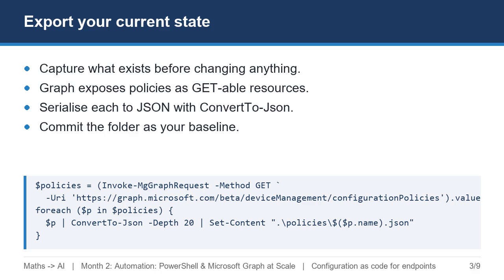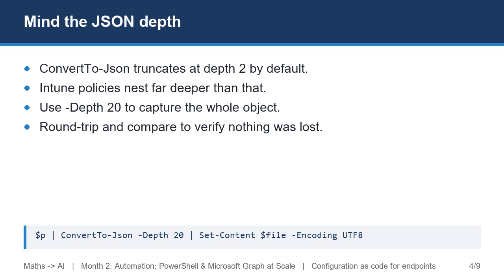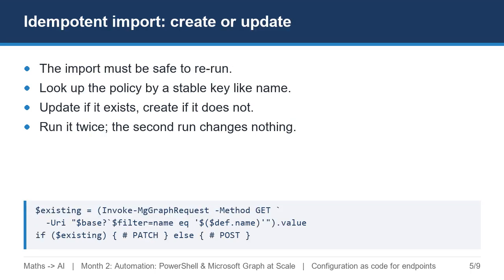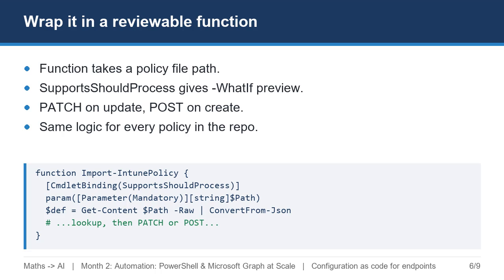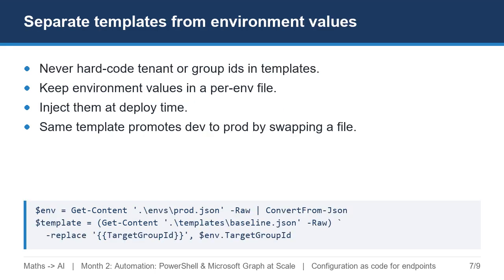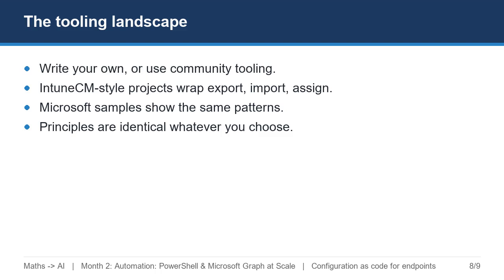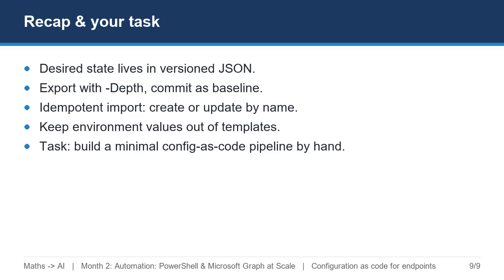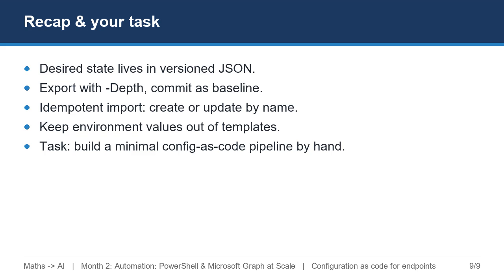ht2 l05 configuration as code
Treat endpoint configuration as versioned, reviewable code: define policies as JSON, store them in Git, and deploy them to Intune through Graph with idempotent import scripts.

In this lesson you'll learn to:
• Explain why endpoint configuration should be declarative, versioned code
• Export an existing Intune policy as JSON via Graph
• Store policy definitions in Git and review changes through pull requests
• Write an idempotent import that creates or updates a policy by name